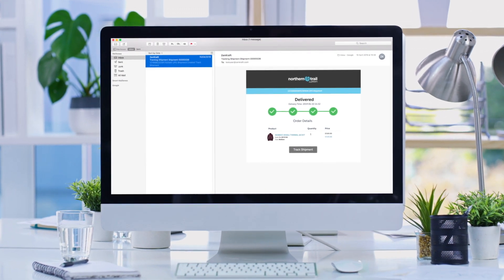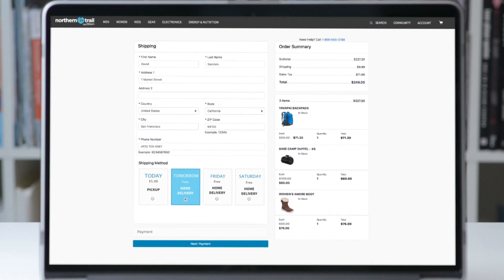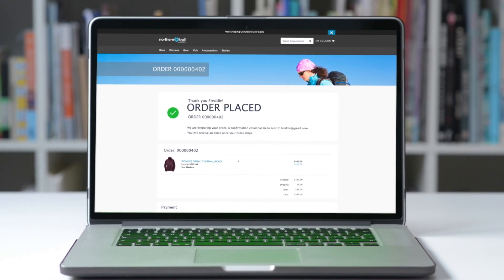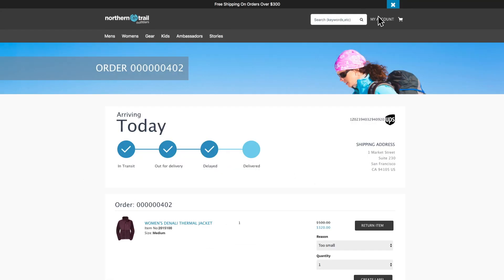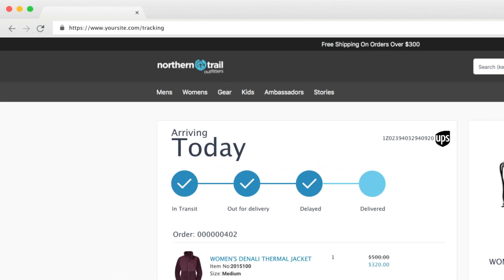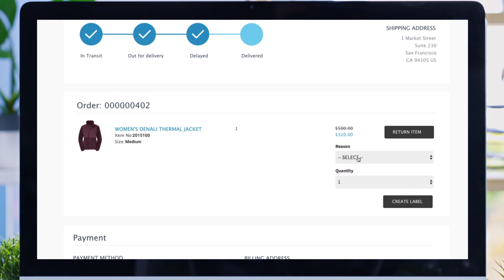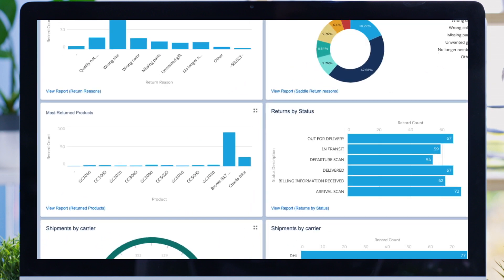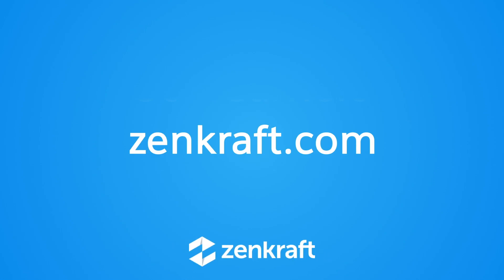Salesforce Commerce Cloud Cartridge from Zenkraft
Zenkraft’s Commerce Cloud app includes branded shipment tracking emails & pages, self-service returns and shipping options during checkout. Let’s show you how the Zenkraft Cartridge can grow your e-commerce revenue.

During checkout, Zenkraft adds dynamic shipping options including home delivery and pick-up locations.  Zenkraft supports domestic and international options for over 190 countries and 50 carriers. Better delivery options mean increased checkout conversion rates.

Once the order is shipped, Zenkraft provides real-time shipping notifications via email delivered at the 4 most crucial times during a shipment status - In Transit, Out for Delivery, Delays and Delivery. Real-time tracking is also shown within the account section of the Salesforce Commerce Cloud site and is fully mobile responsive.

Zenkraft is 100% Salesforce native, so you don’t have to spend days rebranding third-party tools on different domains. You’ll also drive trusted traffic back to your website not the shipping carrier’s, why not add targeted promotions to the shipping status page using Einstein AI?

Perhaps the order needs to be returned. Zenkraft provides return capabilities embedded in Commerce Cloud, so your customer can choose an item they’d like to return, select the reason and a return label will be generated in real-time.

Zenkraft runs on every Salesforce Cloud including Service Cloud and Marketing Cloud. You can run reports highlighting product issues or identify serial returners using Salesforce reporting.

Zenkraft is a Salesforce-only company with native shipping apps for every Salesforce cloud.  To learn more, go to Zenkraft.com